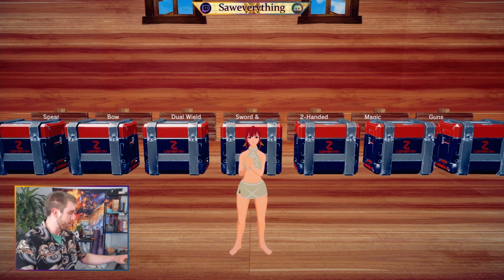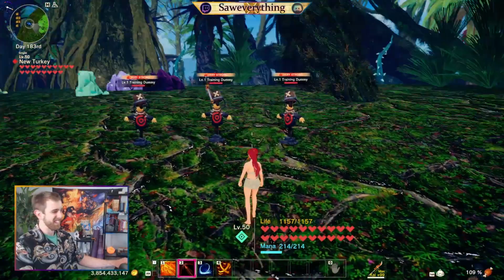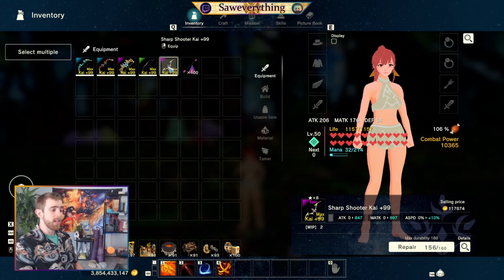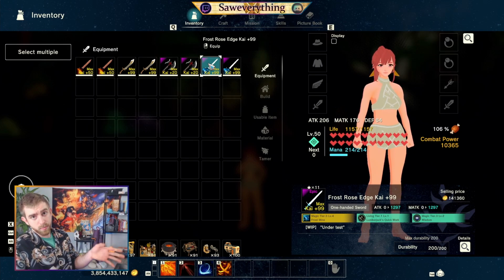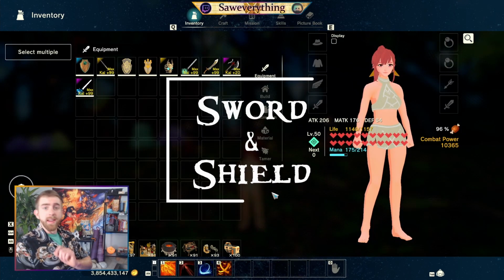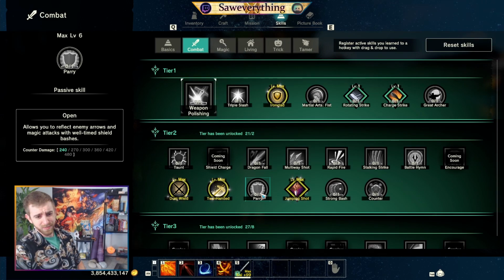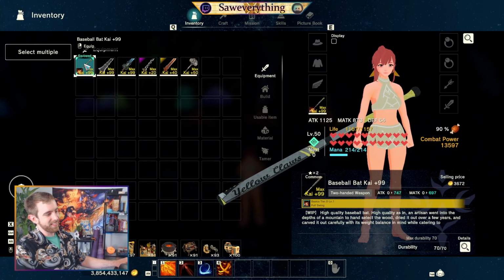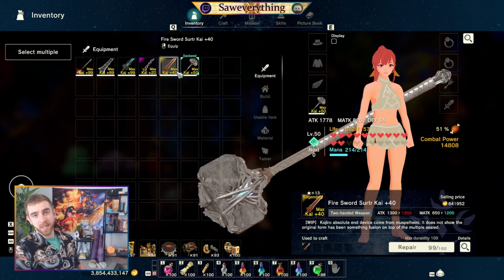Strongest Weapons & Special Skills in Craftopia!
Dedicated Server is Live - Check the Discord!

On the Dedciated Community Server
Good Luck & Enjoy the Ride!

Time Stamps
0:00 Intro
1:47 Skills
2:17 Spear
6:55 Bow
10:48 Dual Wield
15:53 Sword & Shield
21:44 2-Handed
27:49 Dedicated Server!
28:34 Magic Staff / Outro